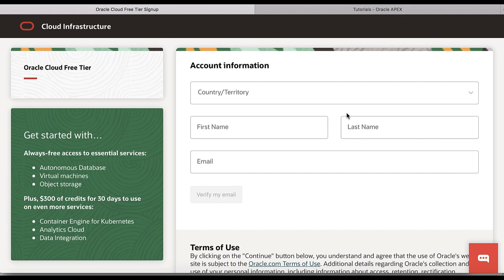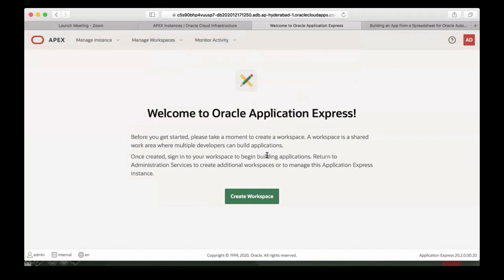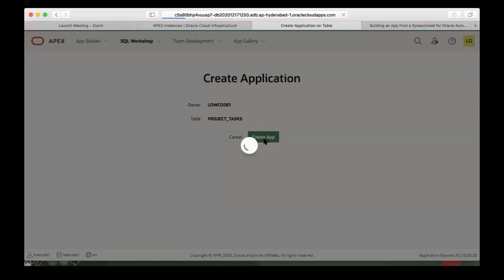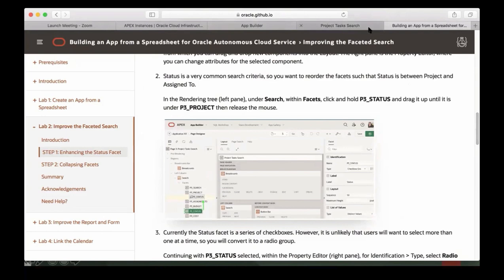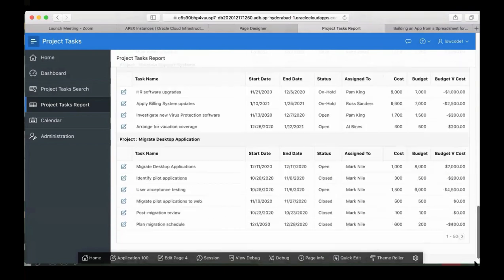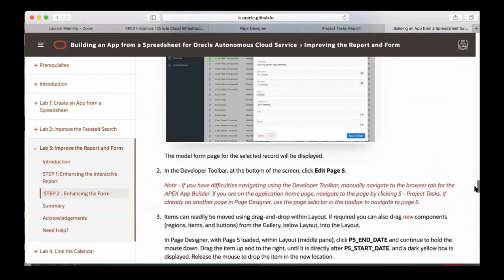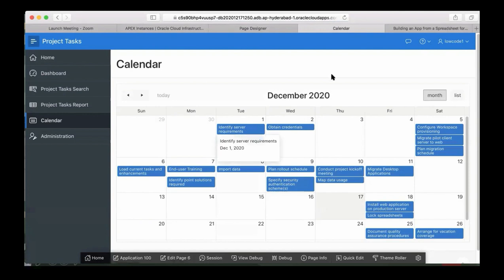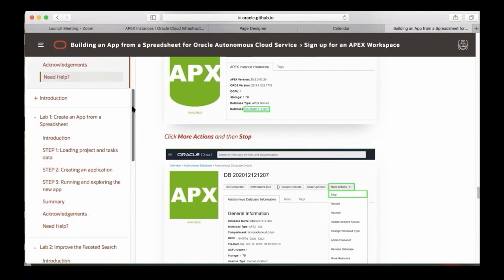Building an App from a Spreadsheet Hands on Lab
This is a walk through of the Building an App from a Spreadsheet hands on lab.

What You Will Learn:

- Build your first app through uploading a Spreadsheet
- Improve the Search and Report pages
- Link pages

While all of this sounds daunting you will be amazed at how quickly you went from a spreadsheet to a fully featured, responsive Web app.